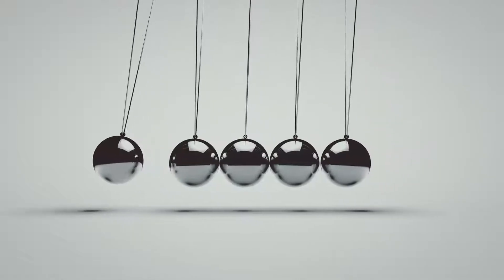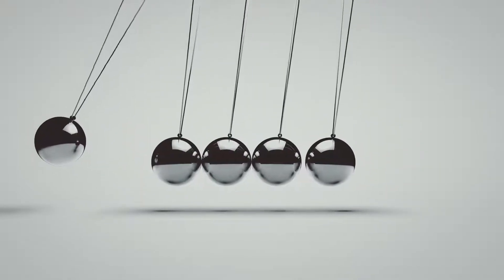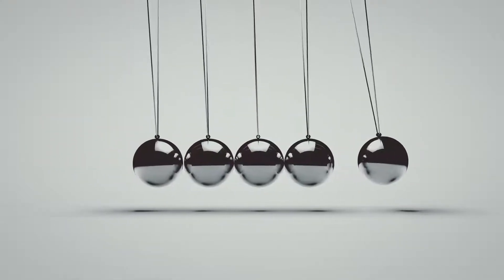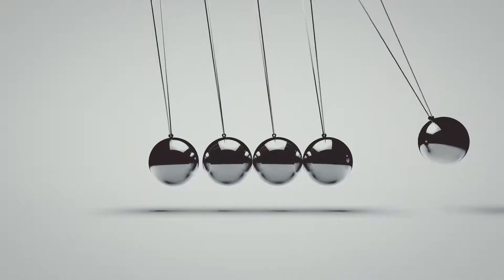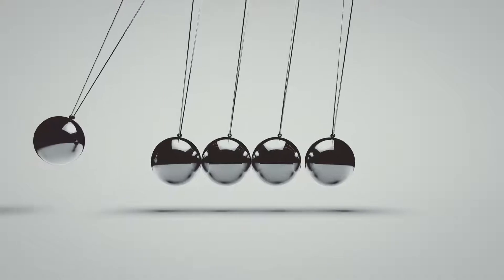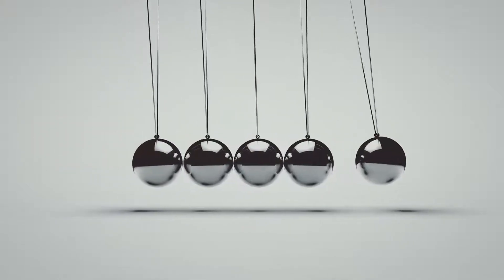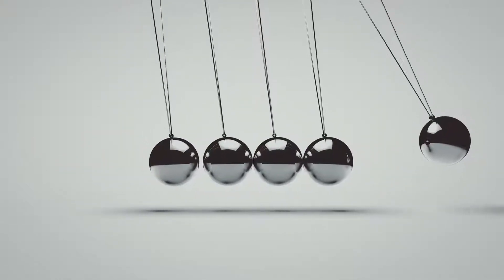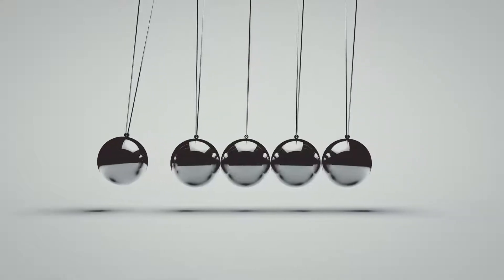Dark Matter (proof of our description)